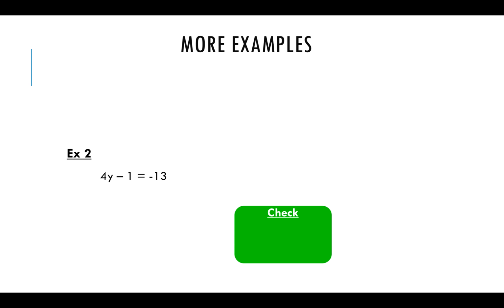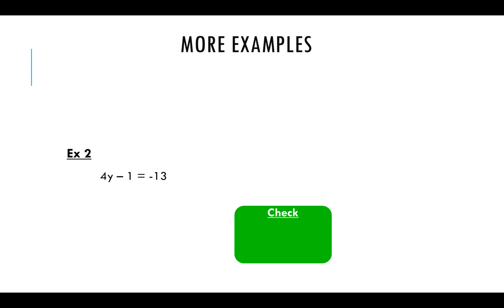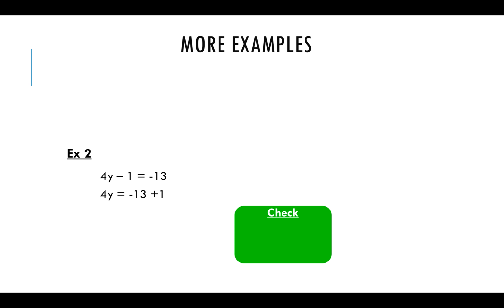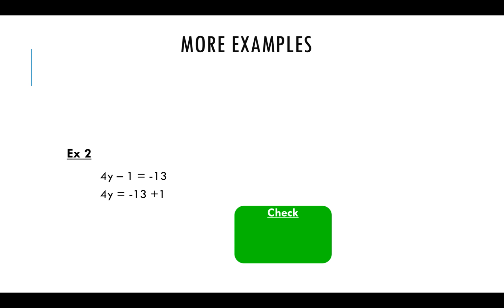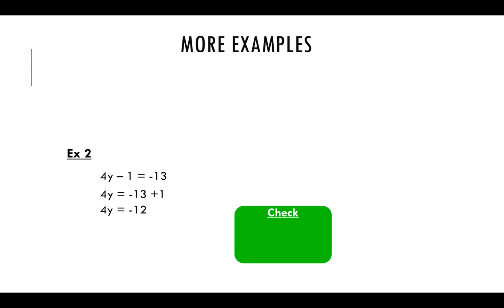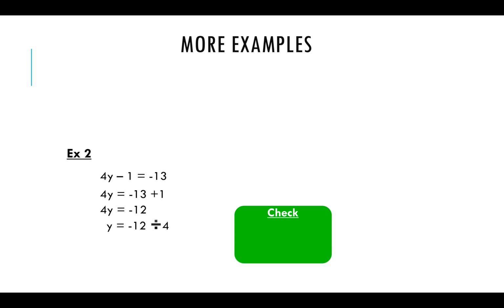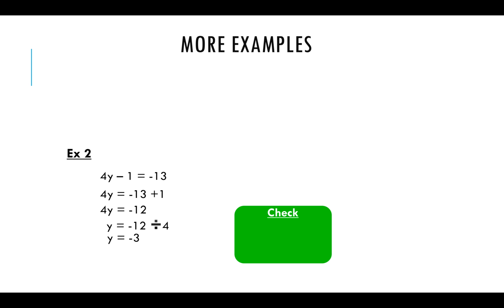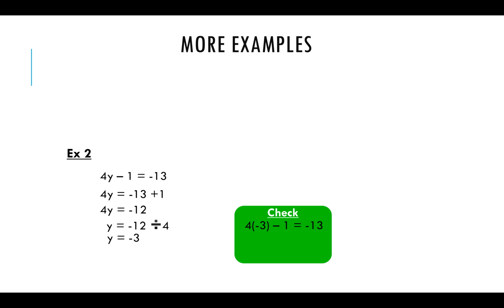Two Step Equations More examples 2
This is a follow up to the previous video on two-step equations.